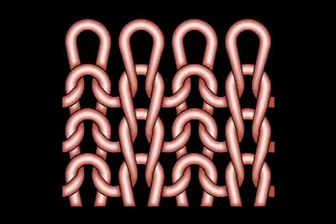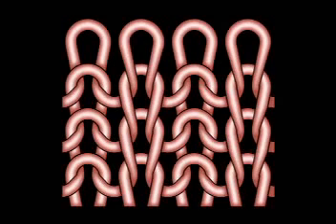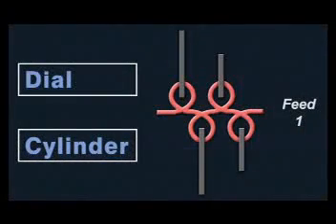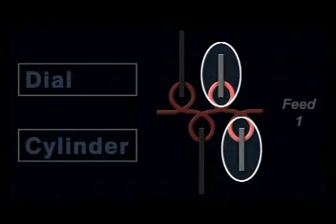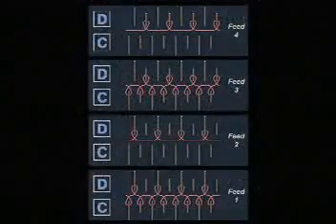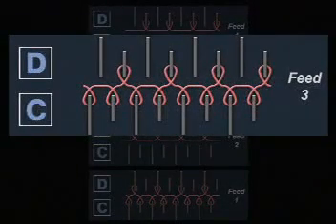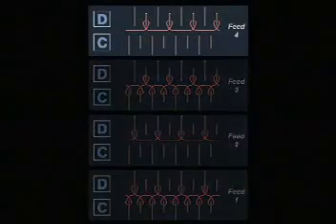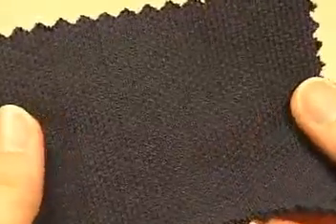05 Rib Gating flv